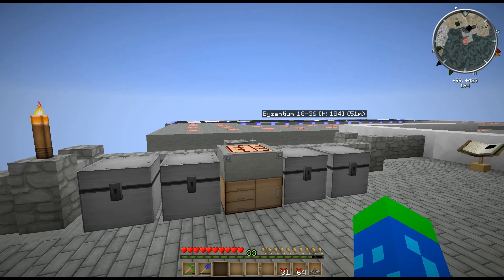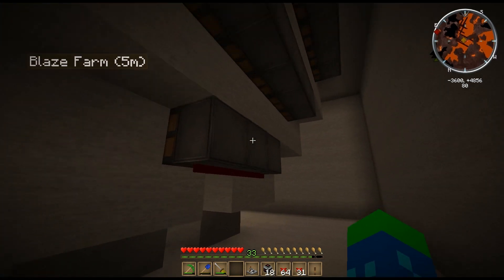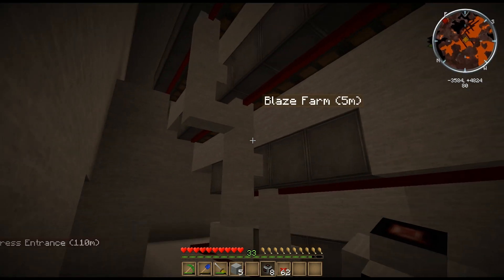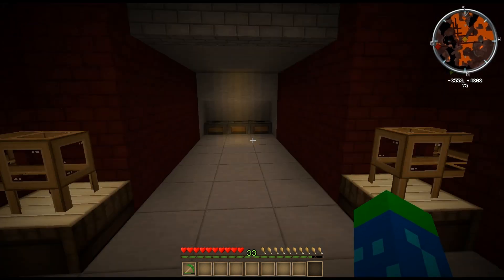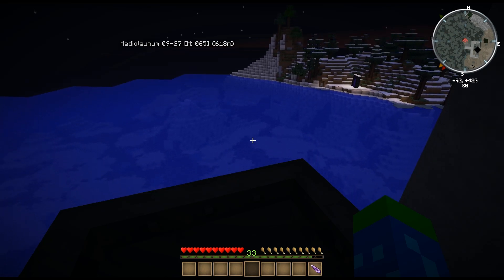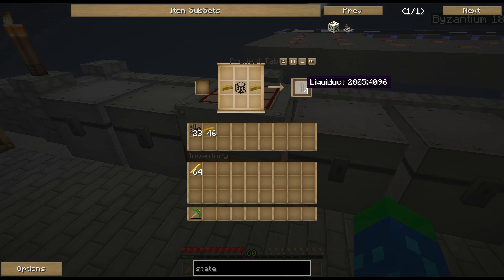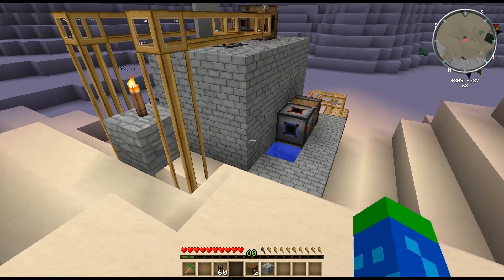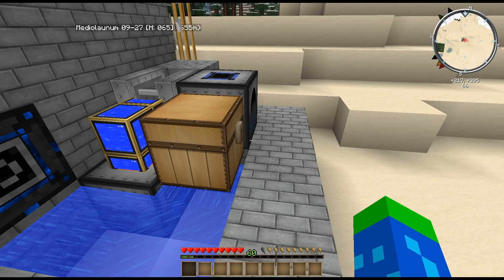Ingenarius Cuborum Ep. 10 - The Blaze Farm, Pt. II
In this episode, I finish the blaze farm and relocate my lava pump to refill my lava tank.